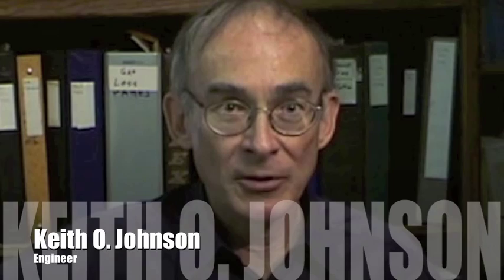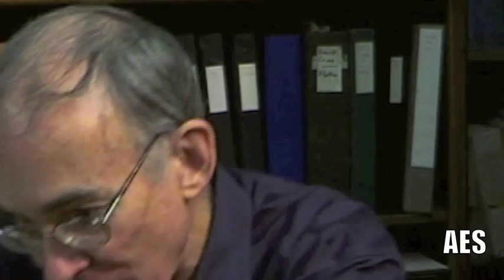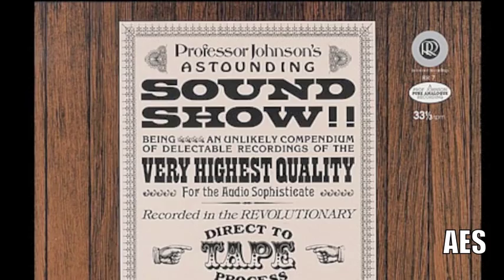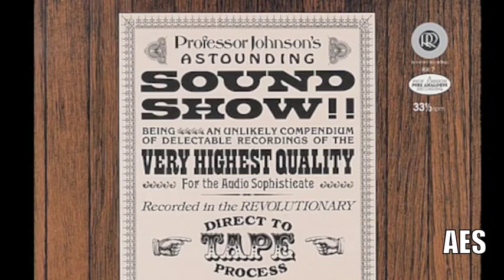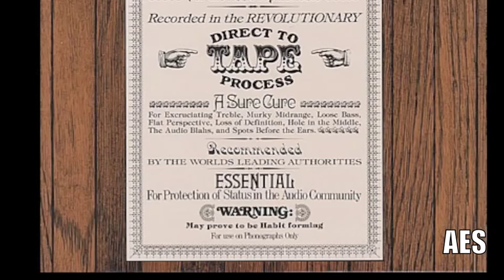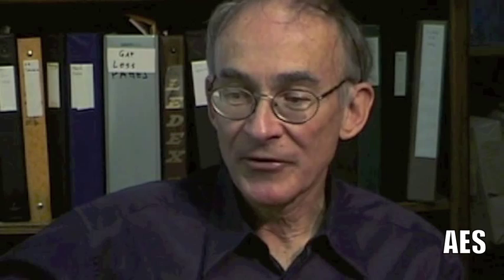Keith O Johnson "The Professor" (Mobile 15)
AES Oral History - Keith O. Johnson talks about his audiophile hit - for more go